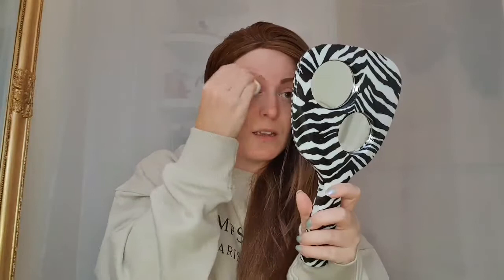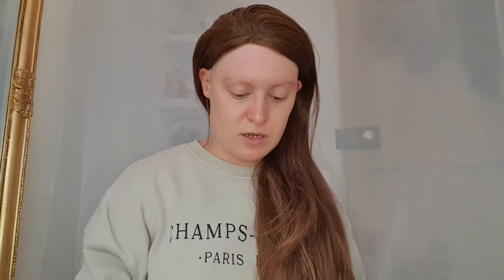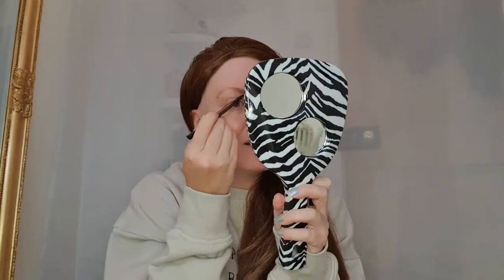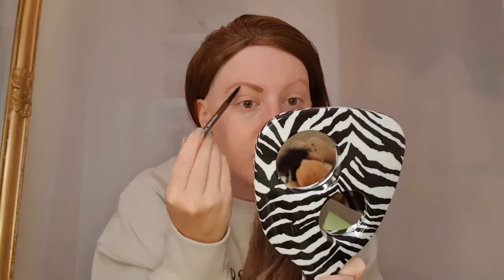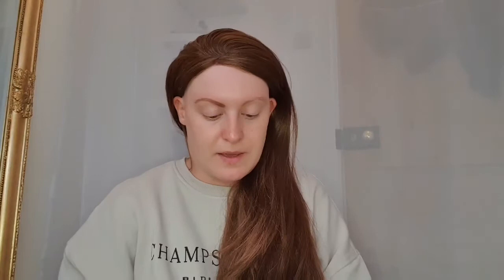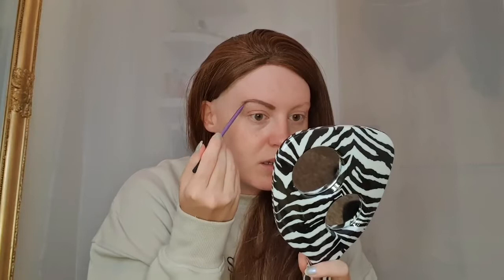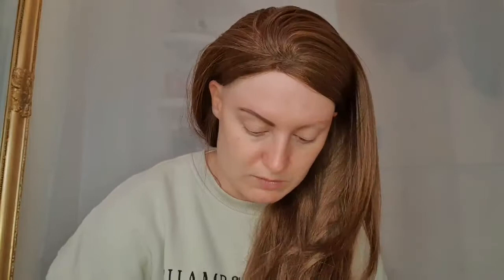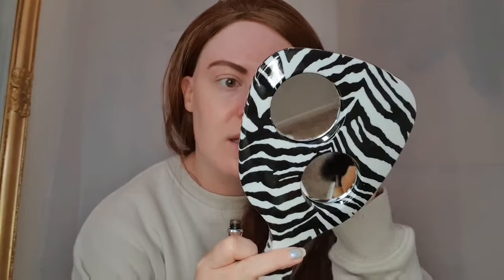FAVOURITE BROW PRODUCTS | ALOPECIA BROWS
Brows! Here is my run down on favourite brow products. I have tried so many brow products in my time but these have to be some of my favourites! Having Alopecia and drawing on your brows, you want something easy and decent. I hope you enjoy this video and get some ideas on new products to try. If you have any questions please drop me a comment 😄

PRODUCTS MENTIONED
MAC Eyebrow Styler
I Heart Revolution Tasty Avocado Brow Gel
Inglot AMC Brow Gel
Benefit Gimme Brow
Maybelline Tattoo Brow
Essence Eyebrow Pencil
Real Techniques Small Square Detail Brush
MAC Fix+

Keep sharing so that it maybe can help another out 🥰

xox